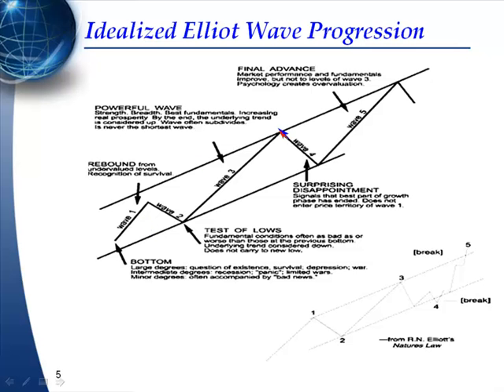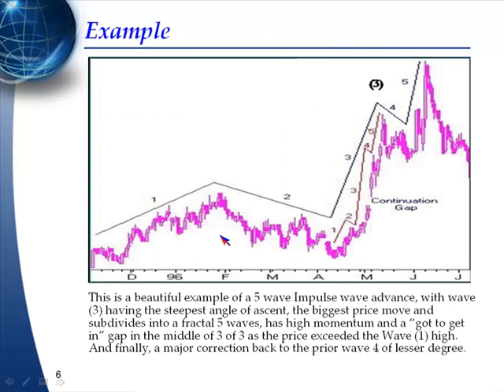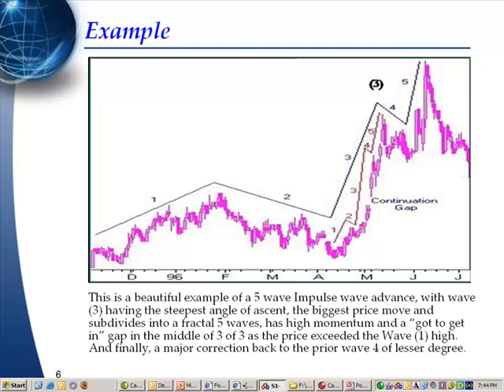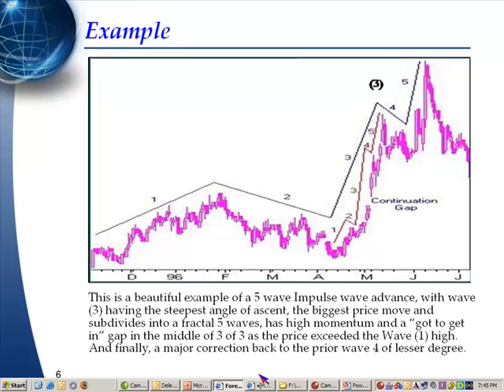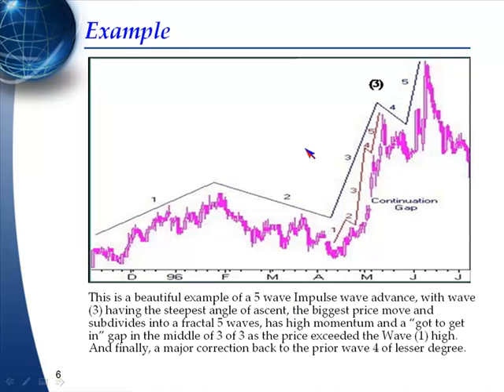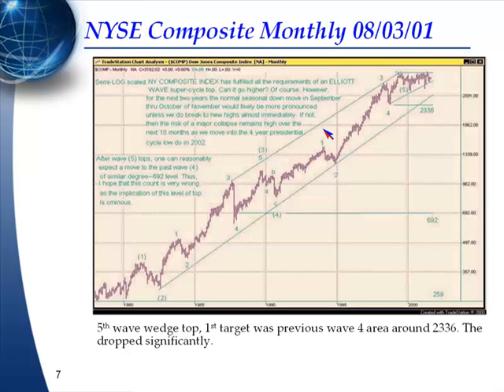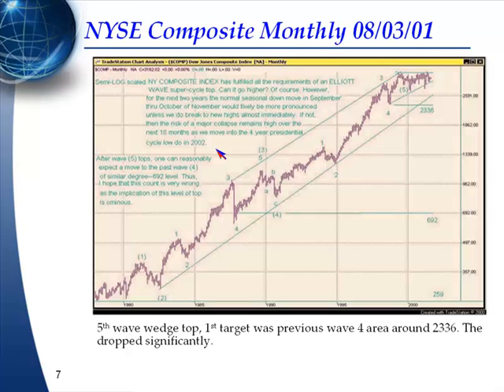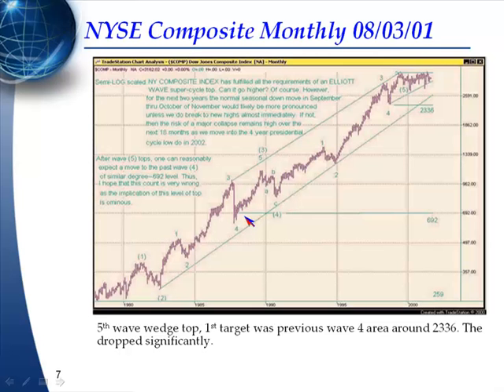Forex Retro Video - Part 1 - Forecasting Markets with Elliott Waves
In this first video clip of live webinars conducted in 2005, top-ranked FX money manager Michael Mansfield shows how he uses Elliott Waves to forecast prices as accurately as their the predictive model used in his Global Diversified FX Porfolio, which is in the 60-80% range.

Mansfield not only explains the basics behind Elliott Wave Theory, but also provides a real life example of his call for a market drop (New York Stock Exchange Composite Index) five weeks before 9/11.